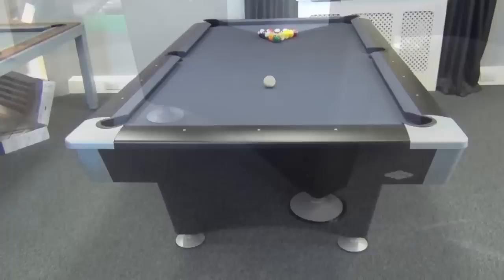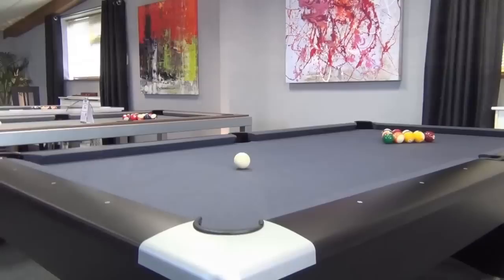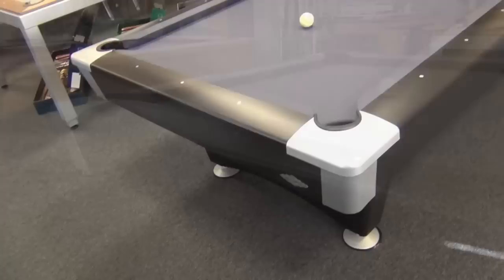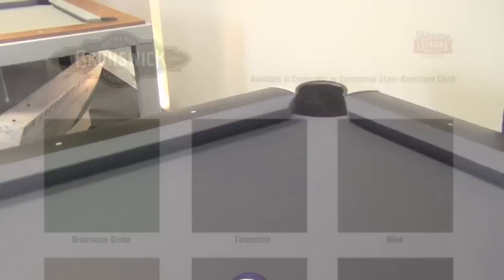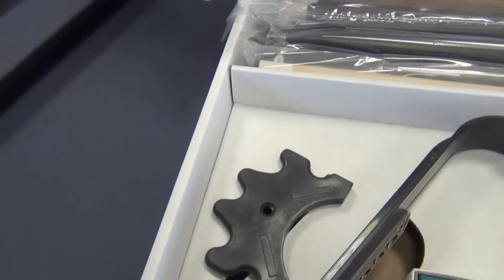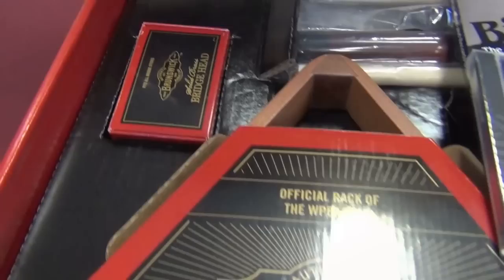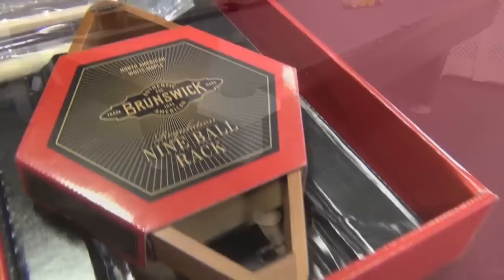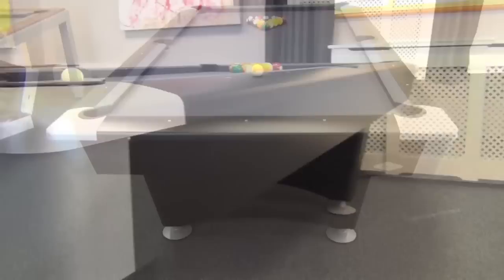Brunswick Black Wolf Pool Table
Take a tour of one of the best selling Brunswick Pool Tables, the Black Wolf. Available in 7ft and 8ft sizes, with or without ball return, the Black Wolf comes with a Lifetime Warranty. For more information please visit: